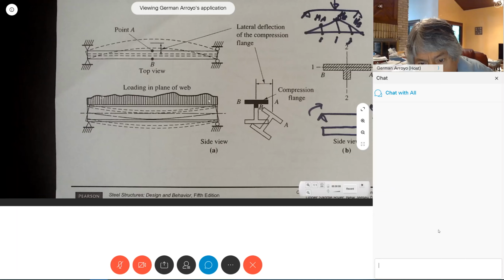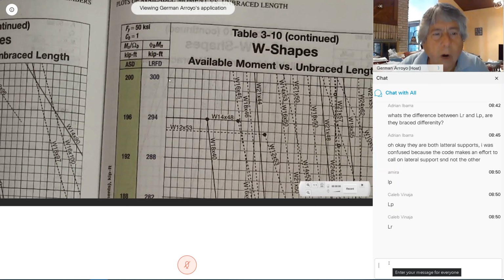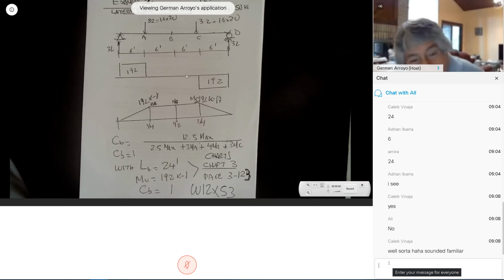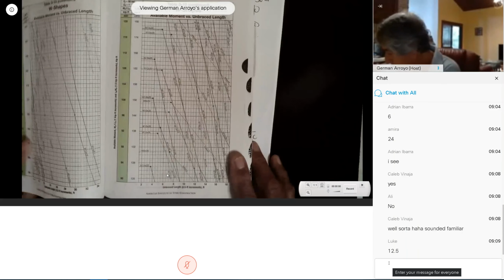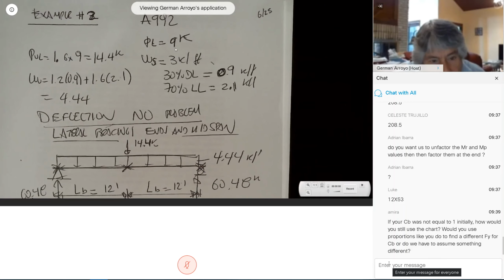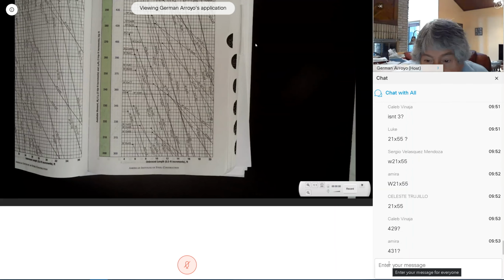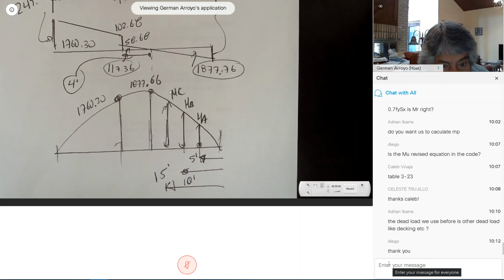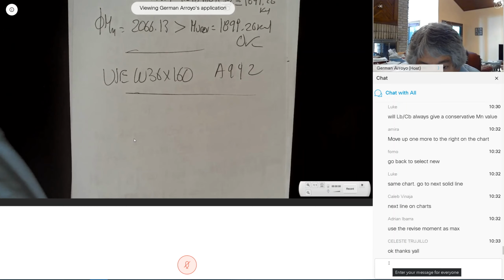CE 3233: Steel Design - Flexure (Lateral and Torsional Buckling) - 4/21/2020